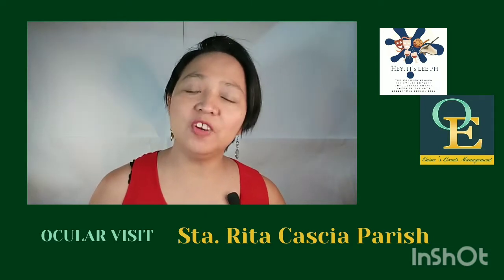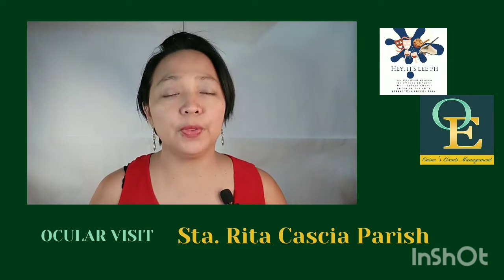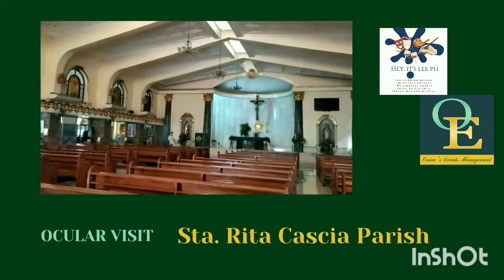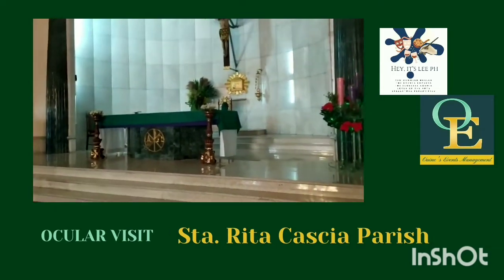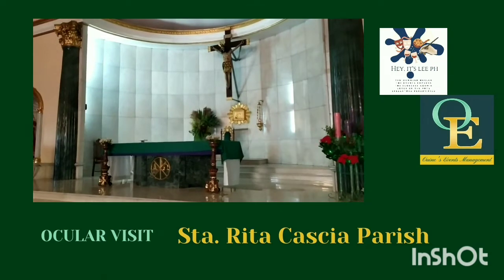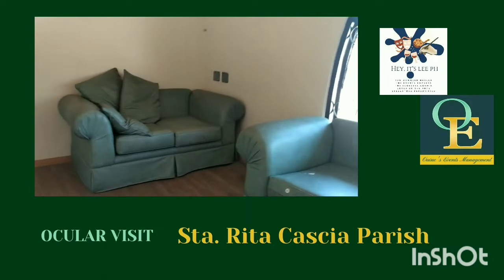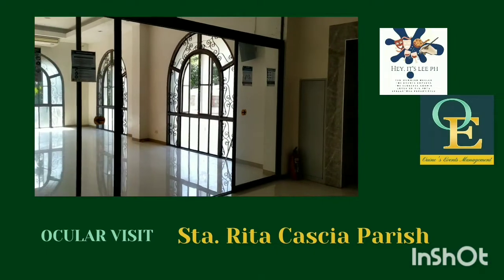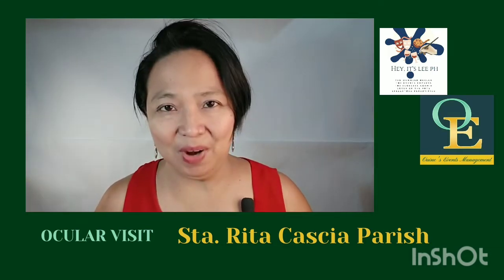Ocular Visit: Sta. Rita De Cascia Parish - Quezon City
Part of a coordinator's task is to do ocular visits of Venues.  As there's still a pandemic, I honestly admit, most of my ocular are within Metro Manila due to the Omicron variant scare.

Hey, it's Lee!

It's been a long time since we've had a wedding at this Church, but Sta. Rita De Cascia Parish is one of the most perfect place to get married especially if you value privacy, solemnity and security.

Located within Philam Homes, this place is guarded by courteous guards. Aside from this, the added bonus is that they have their own Events Place. However, due to the pandemic it's still clised and will be undergoing renovation.

Good thing too in my case since my US-based wedding clients plans to tie-the-knot two years from now. I'm sure by that time thus place would be even better than it was before.

Enjoy my little Ocular Visit of Sta. Rita De Cascia Parish